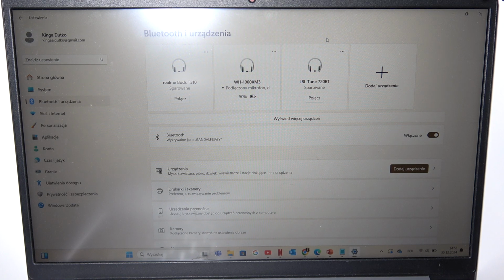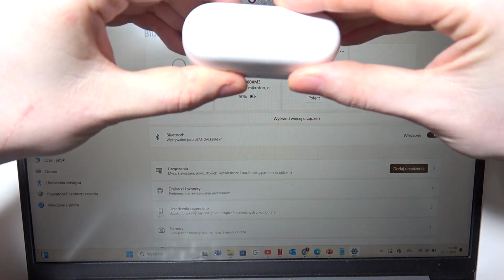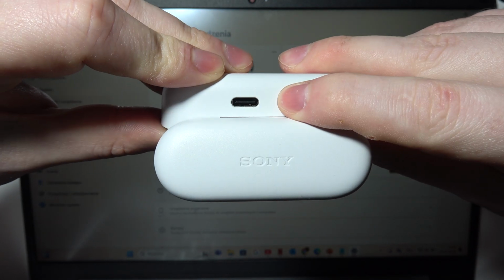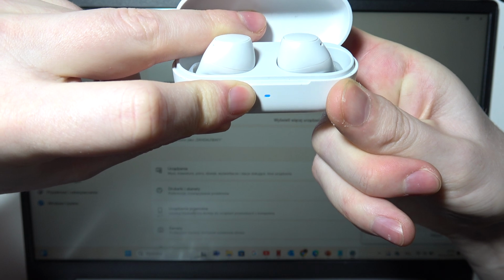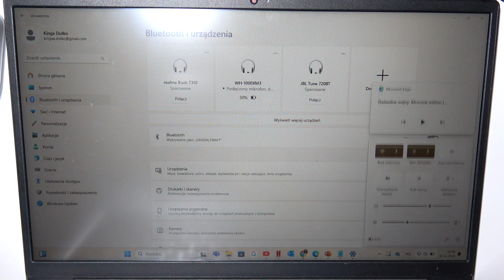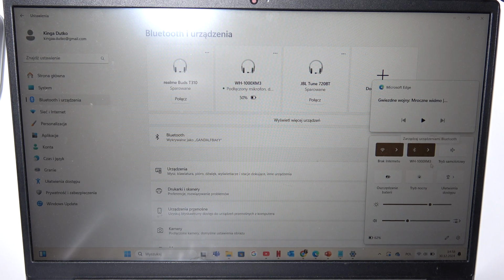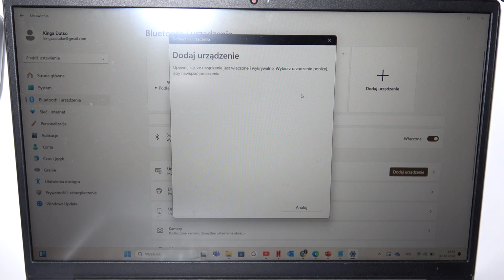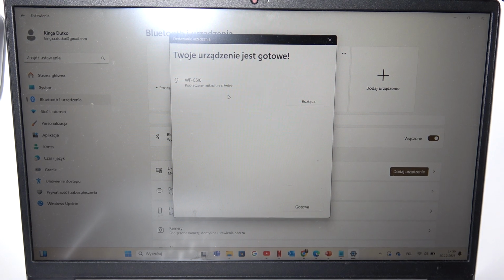Sony WF-C510: How to Connect with PC/Laptop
Curious how to connect your Sony WF-C510 to a PC or laptop? This video guides you through the process to ensure a seamless connection with your computer. Learn the steps to pair your headphones via Bluetooth, so you can enjoy high-quality audio while working or relaxing. Connecting your Sony WF-C510 to a PC or laptop opens up a world of sound.